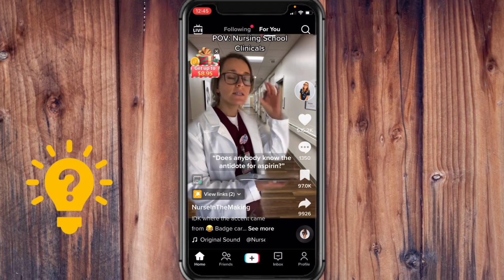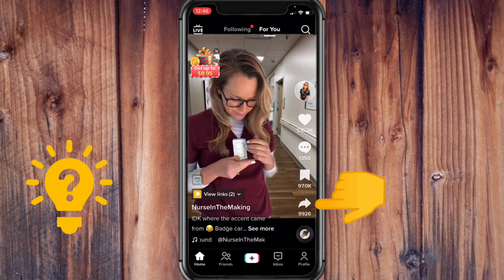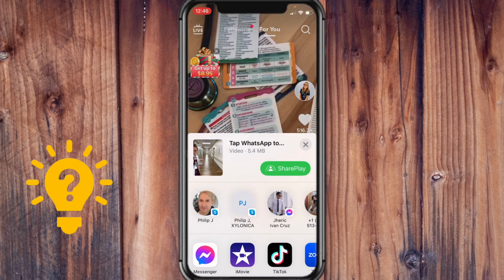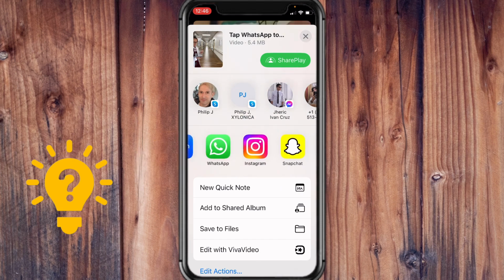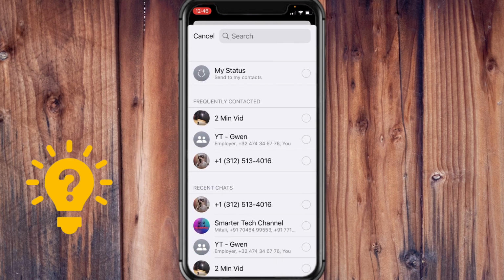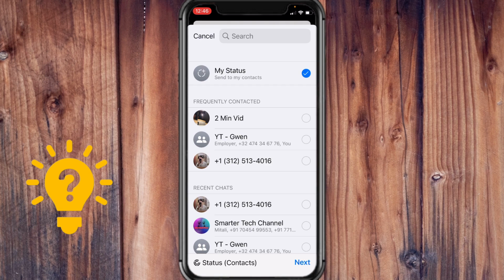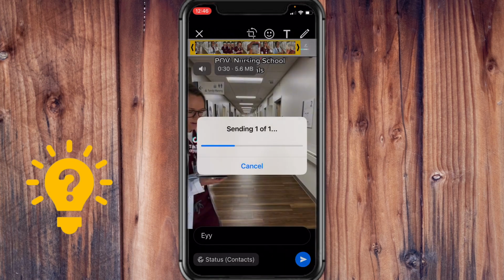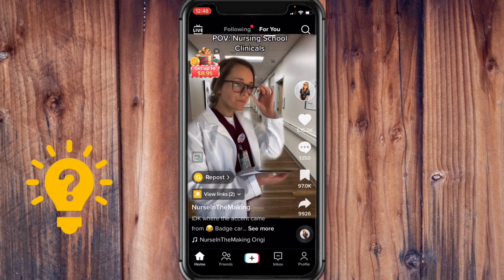How To Put Tiktok Video On Whatsapp Status | Social Tech Insider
How To Put Tiktok Video On Whatsapp Status

In this tutorial video from Instagram, we explain to you the best way to Put Tiktok Video On Whatsapp Status